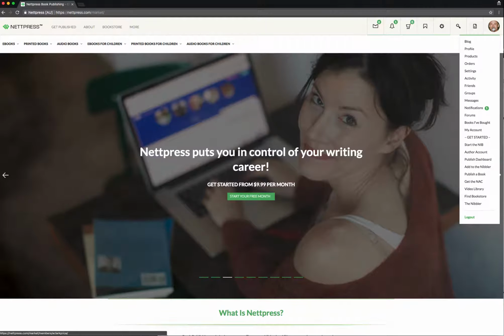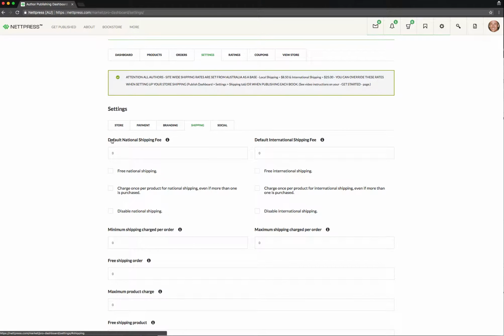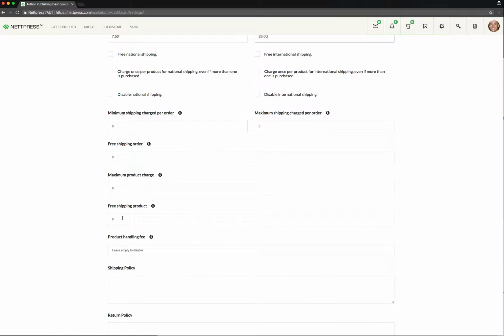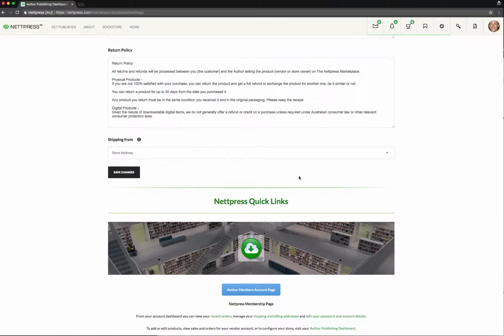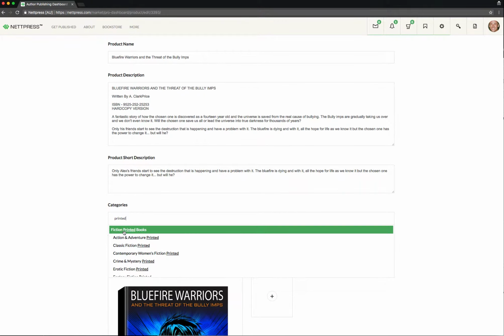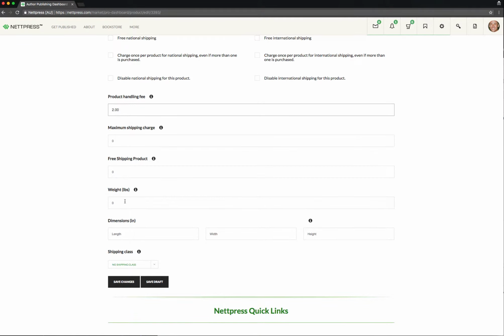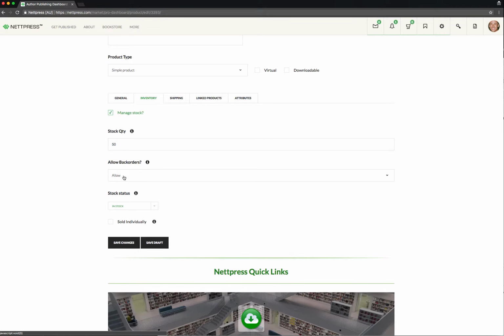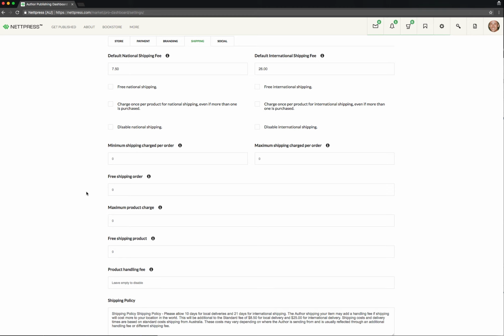Bookstore shipping and Publish a PRINTED Book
How to publish a Printed Book on Nettpress and sell it. First you need to set up the shipping section and policies for your bookstore! In this video we cover it all and make it super simple.